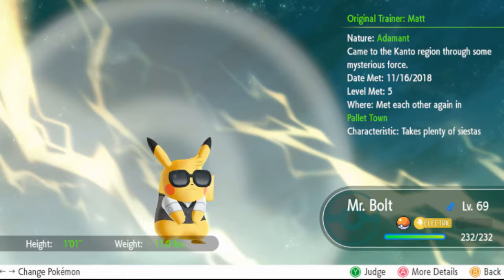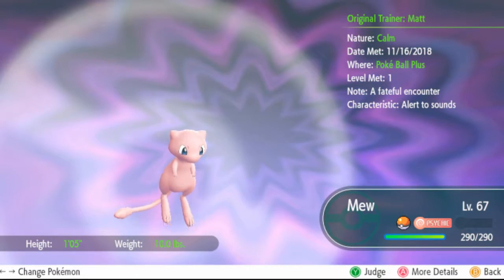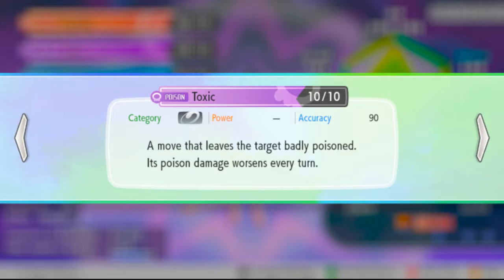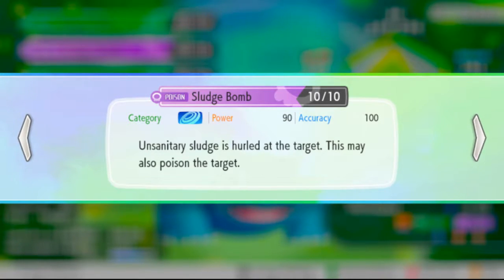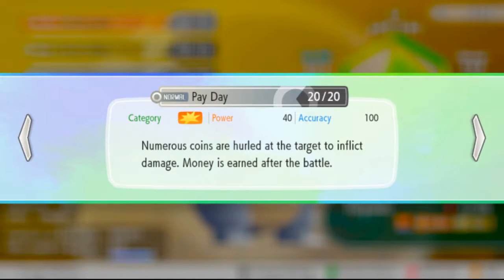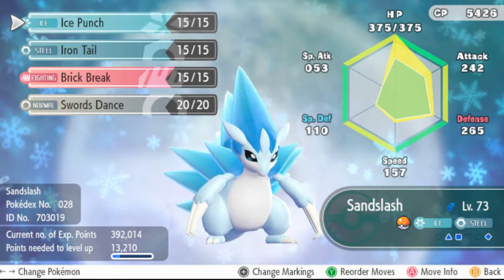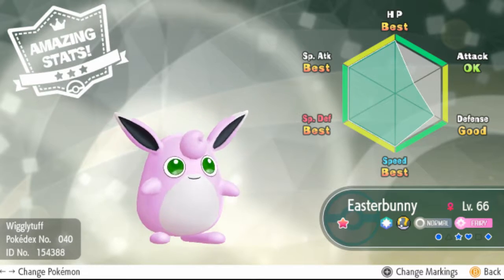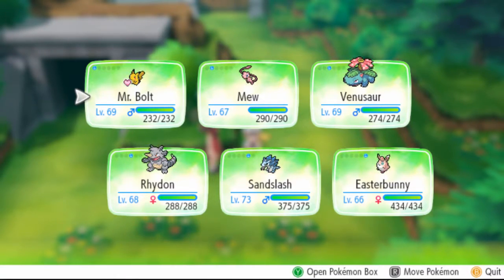My First Playthrough Team for Let's Go Pikachu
I wanted to showcase my team that I used to beat Let's Go Pikachu for the first time. If you need ideas on what to add to your team hopefully this gave you an idea, but there will be a best team coming out soon!